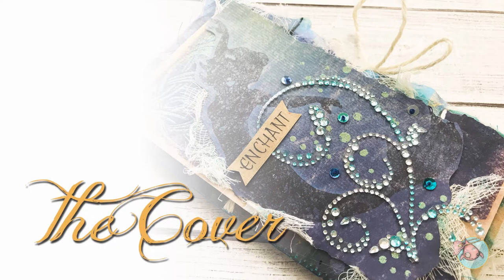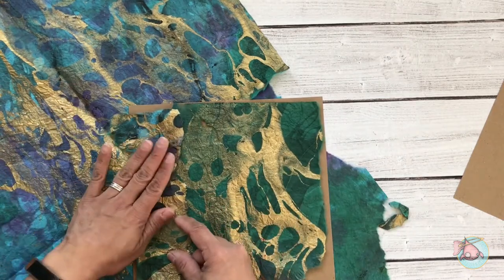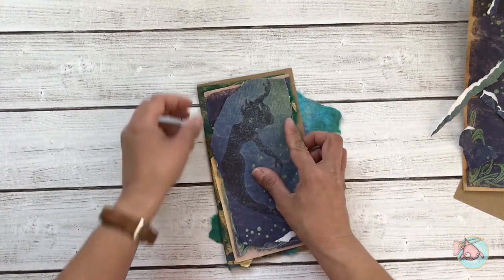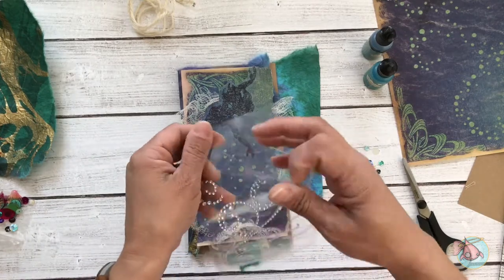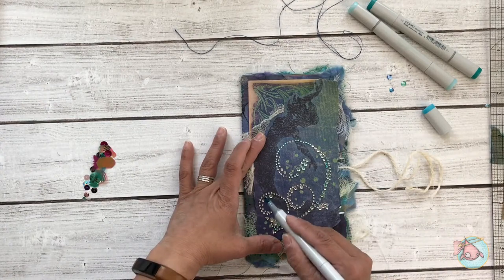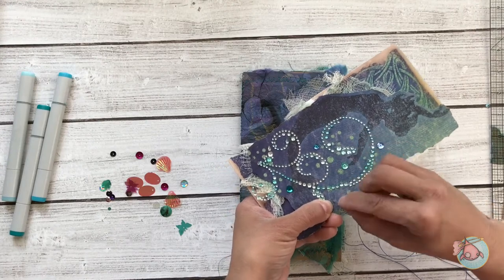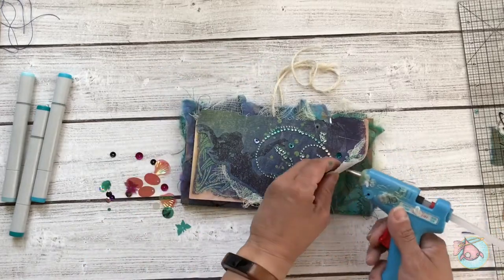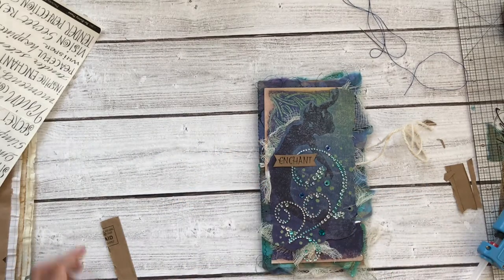Mermaid Traveler's Notebook Insert Part II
I have included the following supplies:
DCWV Once Upon a Time Paper Pad
Recolections Flourish gems
Bo Bunny Precious Thoughts stickers
(the gems and stickers are older products, but may still be out there)

If you would like to see the kit I put together for this project, please check out the first video in this series here: